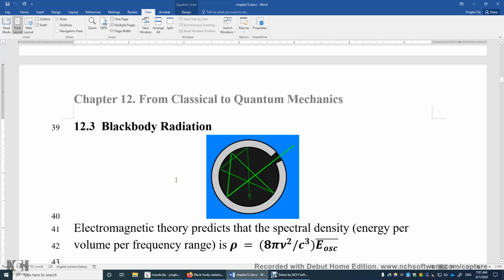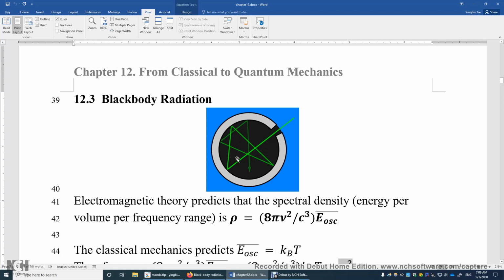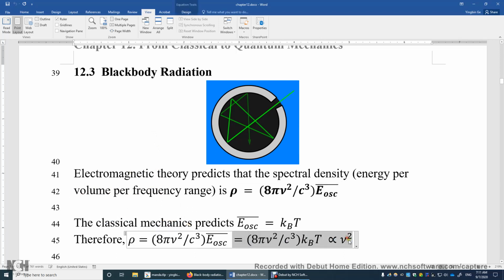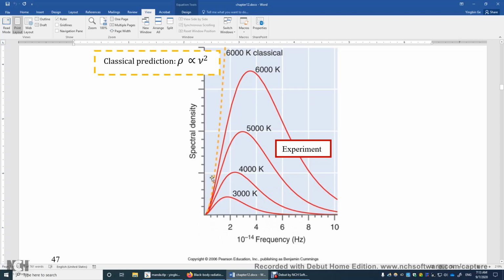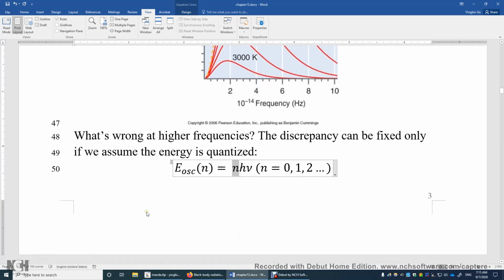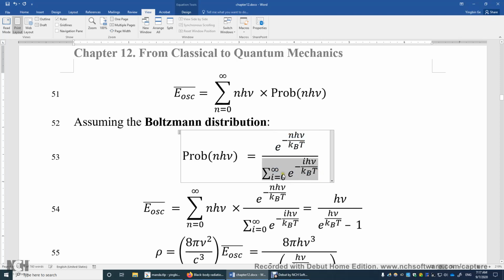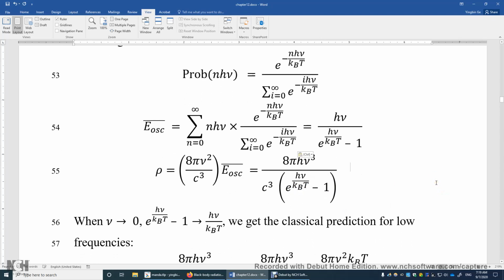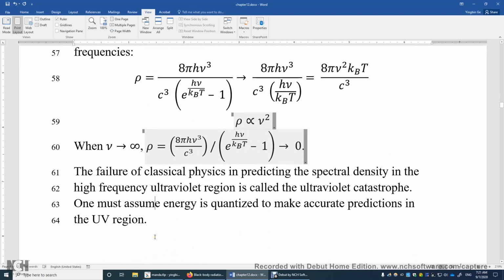12 3 Blackbody Radiation